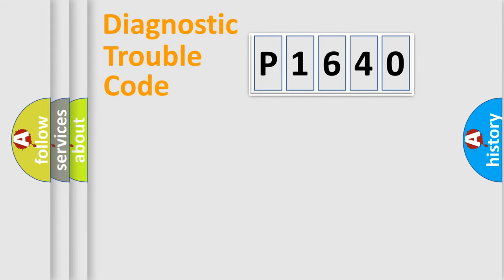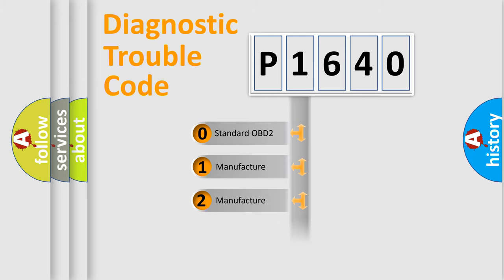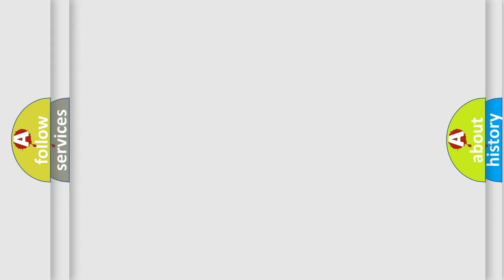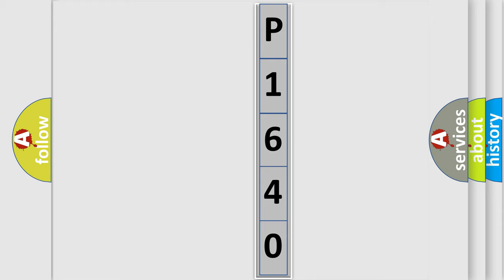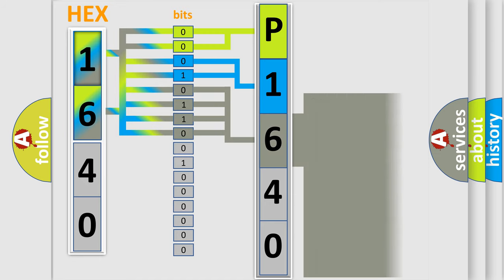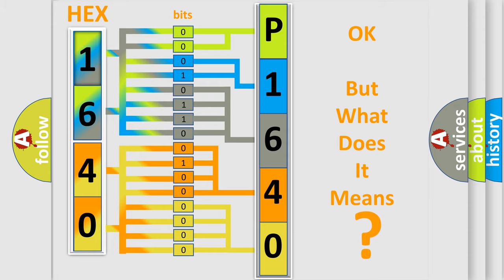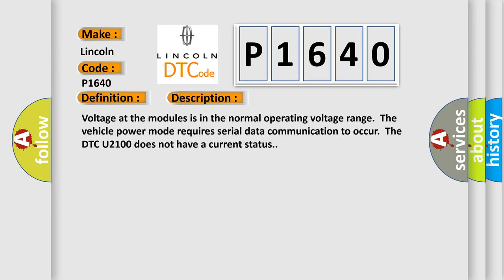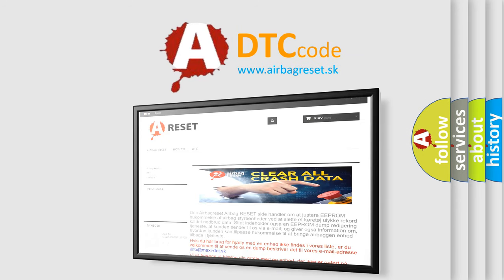DTC Lincoln P1640 Short Explanation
Contents:
0:21 Basic DTC analysis according to OBD2 protocol standard.
1:48 Insight into programming
2:58 A diagnostically understandable description of the Diagnostic Trouble Code
3:05 Basic error definition

Make:
Lincoln
Code:
P1640
Definition:
Low Speed CAN Communication Bus Performance
Description: